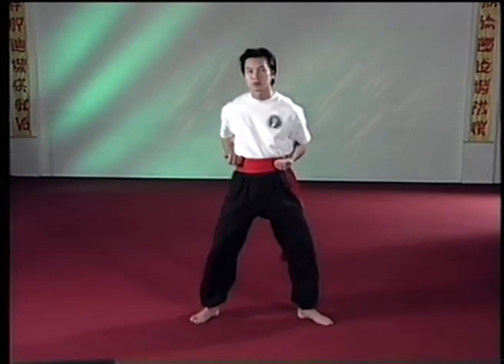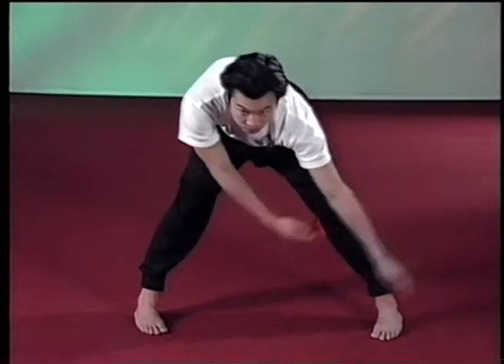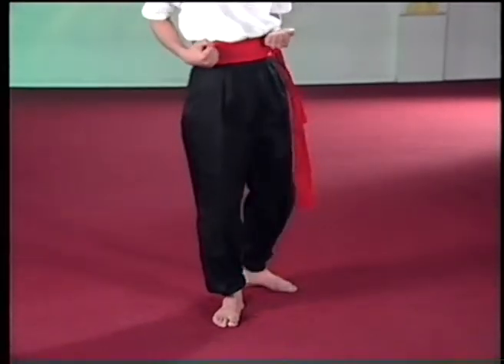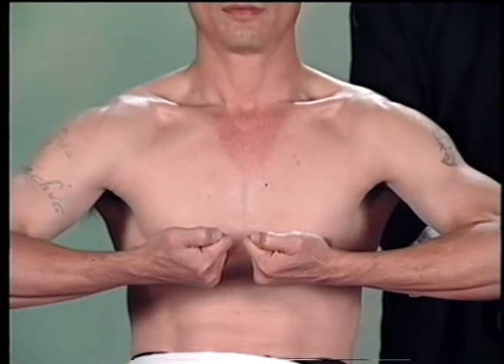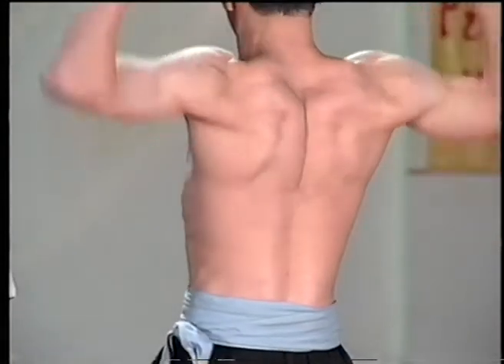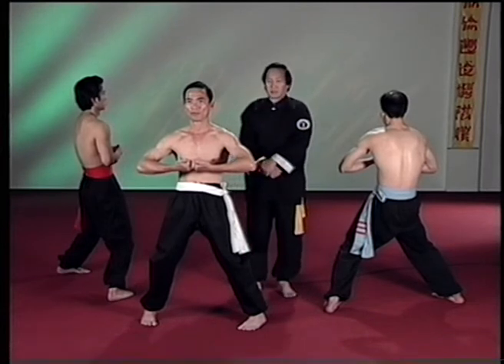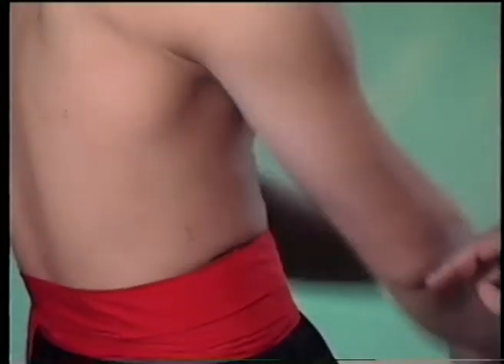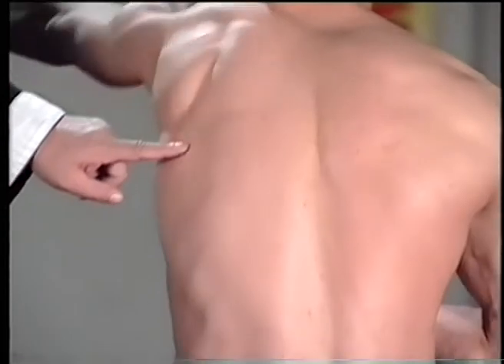"Ли Хонг Тай об суставной гимнастике + Ной-Конг 1 гр". США 2001 г.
Первый фильм выпущенный (в 2001 г.) нашим мировым центром HGV в США с комментариями главы школы Гранд Мастера Ly Hong Tai на английском и вьетнамском языках, фильм дублирован нами на русский язык.